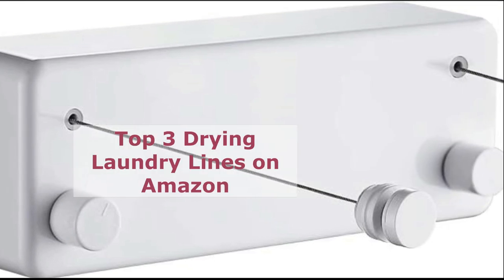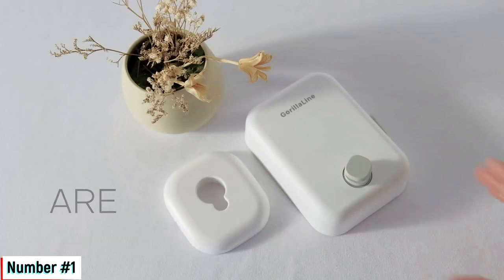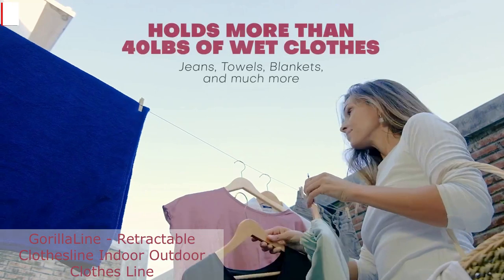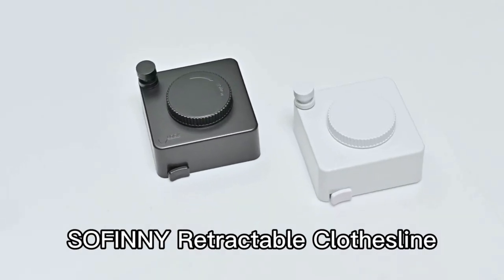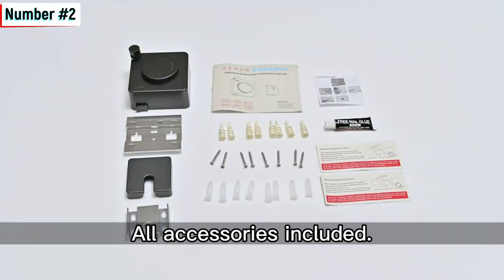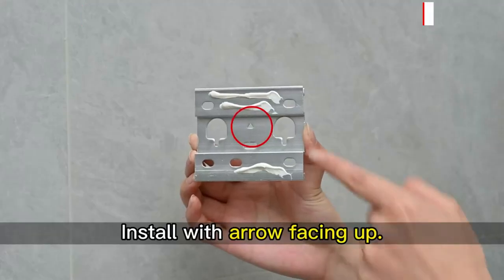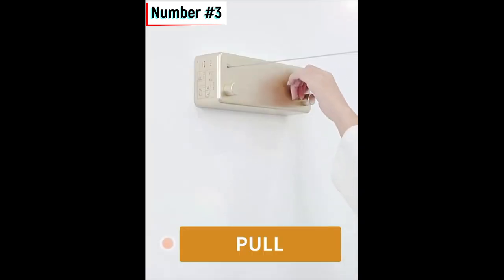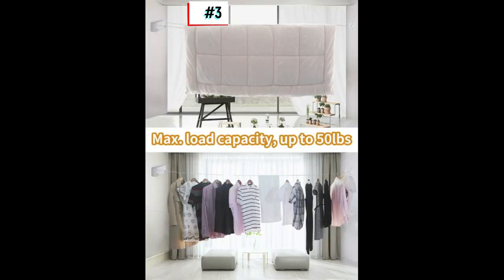Best Drying Laundry Lines in USA 2023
1. GorillaLine - Retractable Clothesline Indoor Outdoor Clothes Line
2. SOFINNY Retractable Clothesline Indoor, Outdoor Clothes Line
3. Danpoo Retractable Clothesline Indoor/Outdoor, Clothes Line

Description
In this video, I'll show you how to use a clothesline to dry your laundry. I'll also talk about the benefits of line drying, such as:

It's better for the environment.
It saves energy.
It helps your clothes last longer.
It makes your clothes smell fresher.
I'll also cover some tips for line drying, such as:

How to hang your clothes properly.
How to choose the right clothesline.
How to protect your clothes from the sun.
Whether you're looking to save money, be more eco-friendly, or just get your clothes smelling fresh, line drying is a great option. So watch this video to learn how to do it!

Here are some additional details that you can include in your video description:

What types of clothes are best for line drying?
How long does it take to dry clothes on a clothesline?
How do you protect your clothes from the wind and rain?
What are some alternatives to a traditional clothesline?
How do you store your clothesline when it's not in use?

Query Solved:
How do you dry clothes lines?
What are the benefits of line drying laundry?
What is a drying line called?
how to line dry clothes inside
how to air dry clothes inside
how to line dry clothes in winter

how to line dry without a line
how to line dry clothes in an apartment
how to hang clothes to dry outside